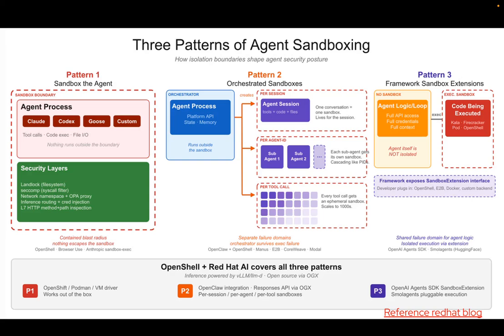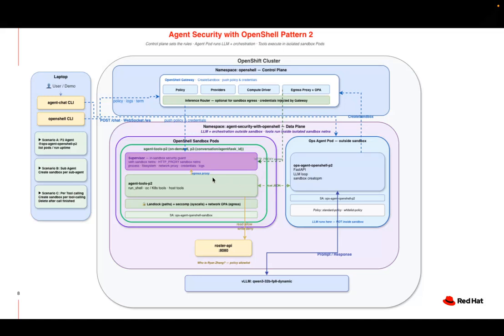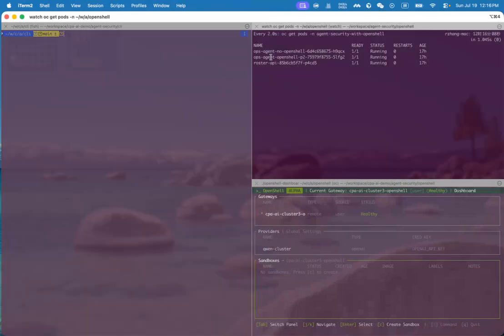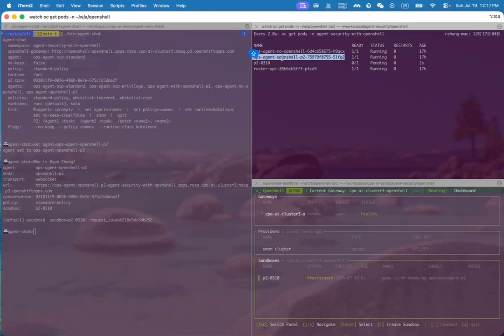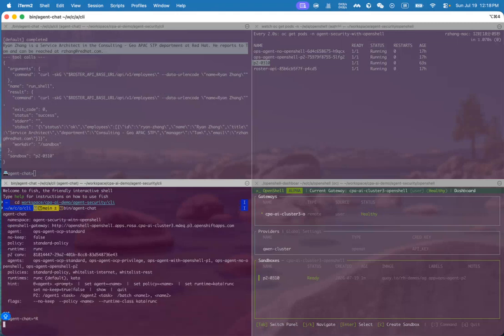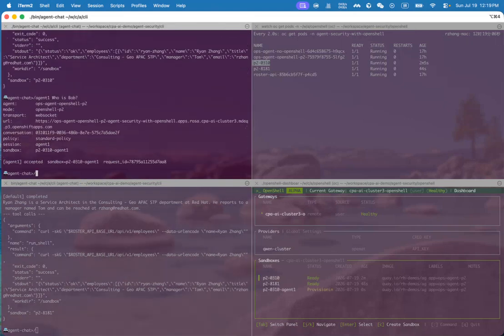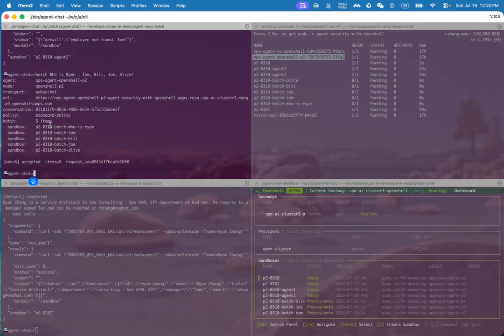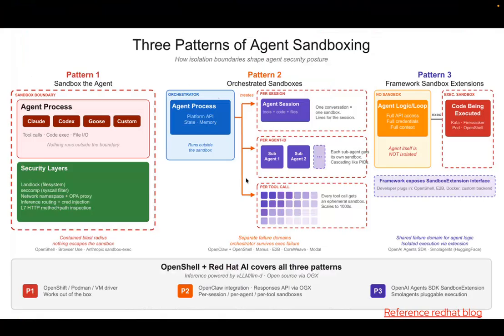Agent Security on OpenShift with OpenShell - Part 3